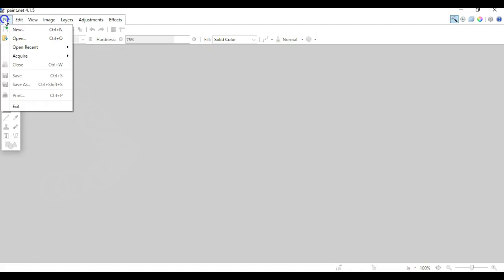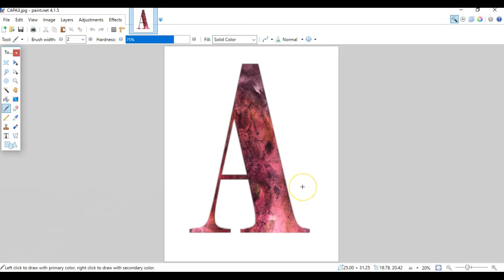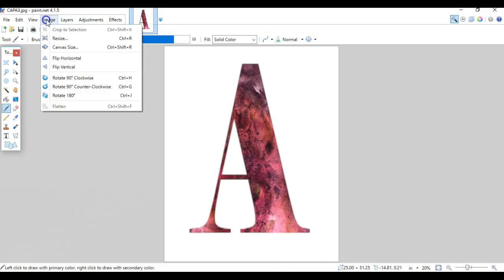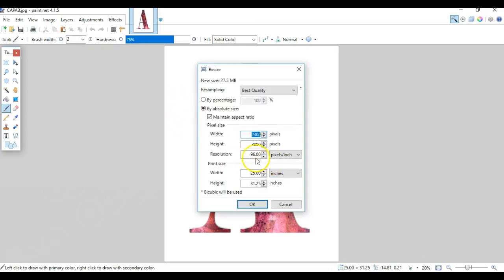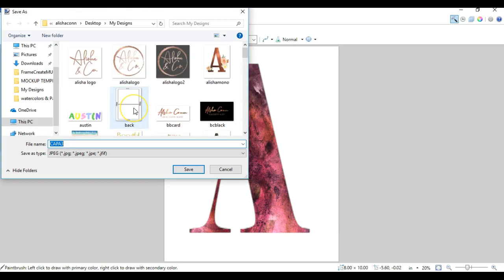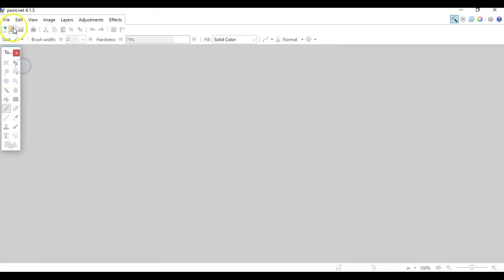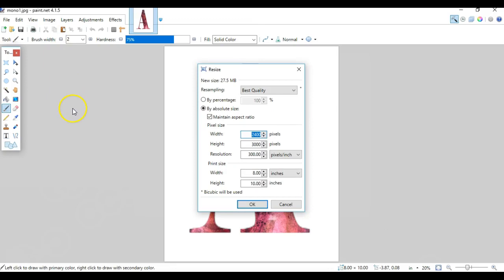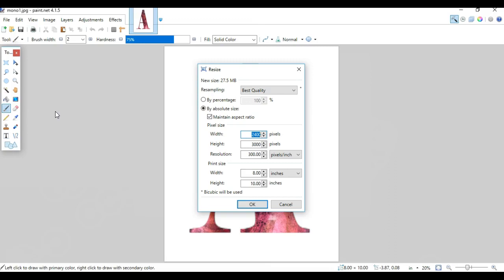How to maintain 300dpi Without Losing Image Size